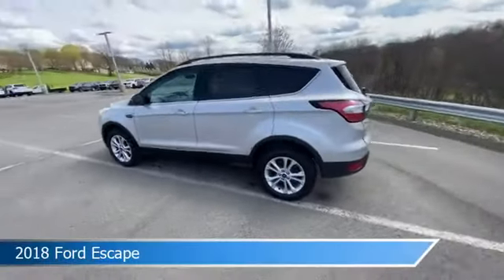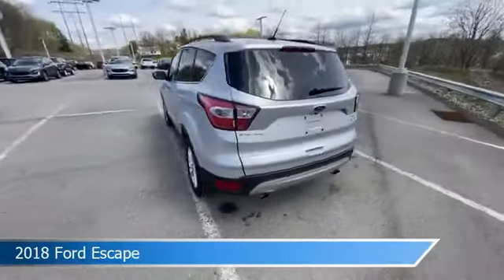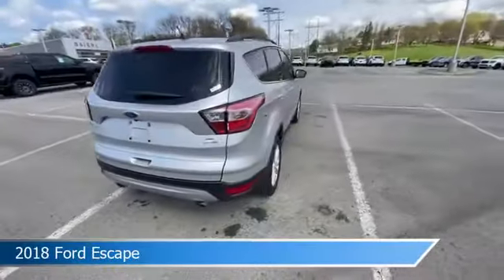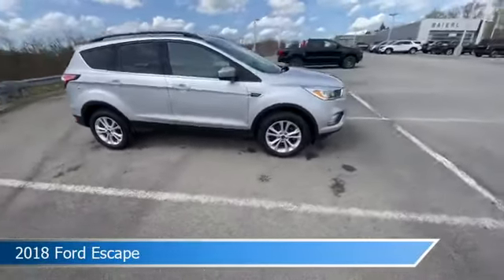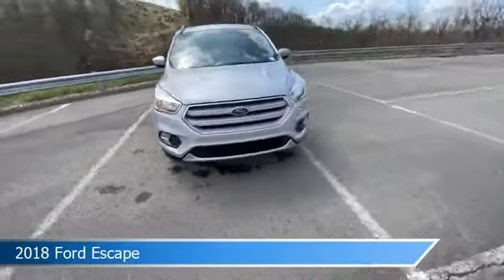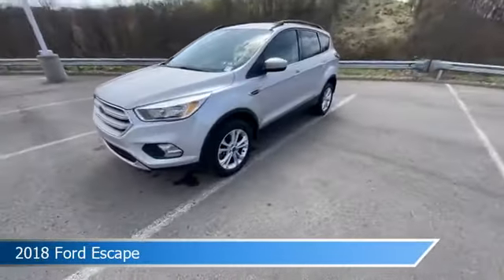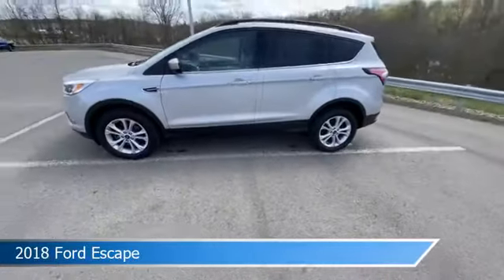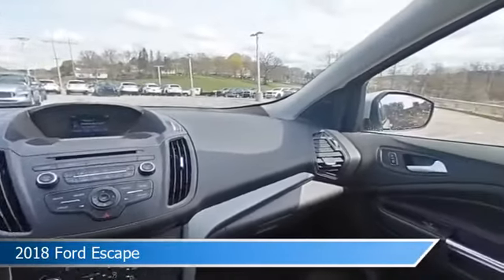2018 Ford Escape ZB07946P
2018 Ford Escape ZB07946P